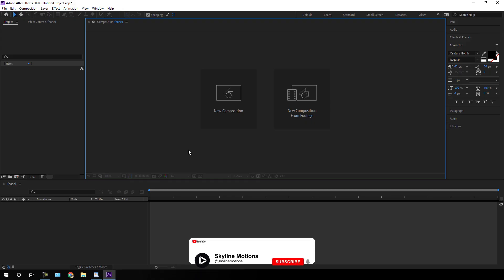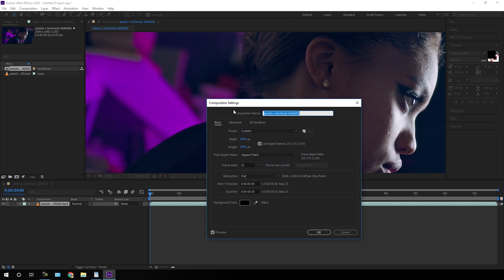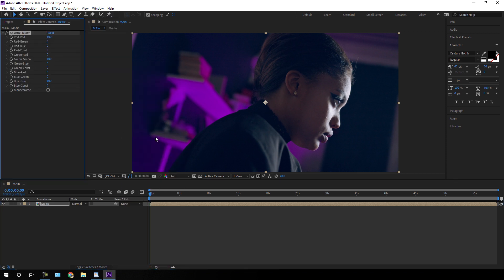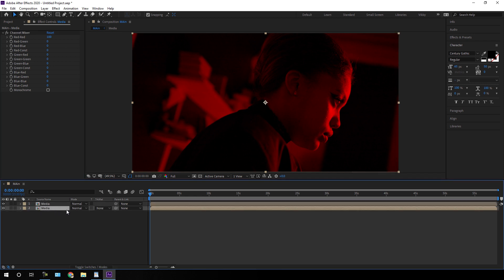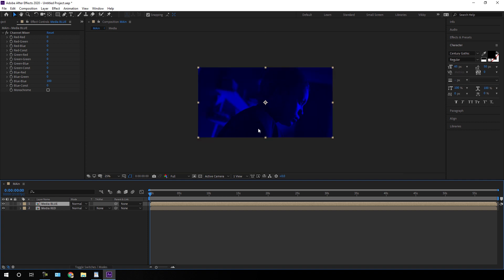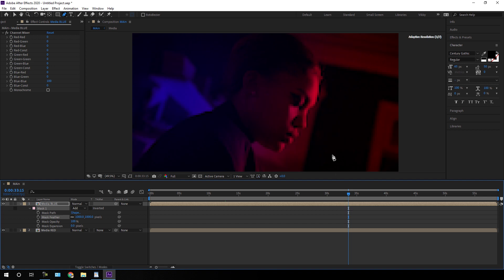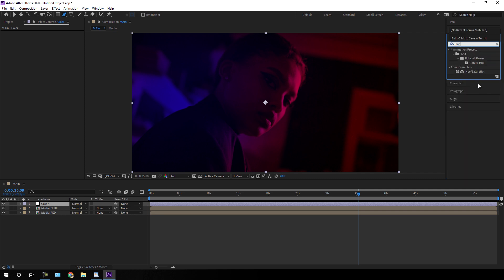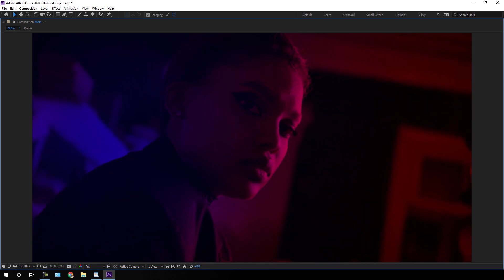After Effects Tutorial | Dual Tone Lighting Effect | RGB Lighting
Learn how to create a Dual-Tone Lighting Effect in Adobe After Effects. which is also called RGB Mood Lighting effects. You can use this effect/technique to convert any normal video lighting to dual-tone lighting.
Follow this tutorial and learn something new.

👉Download

👉Music Credits

ThankYou ❤️